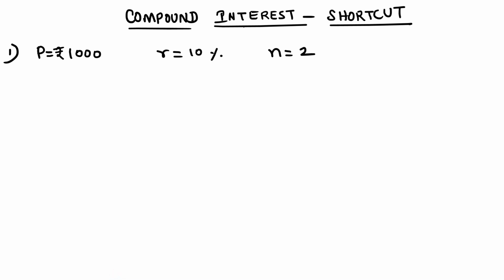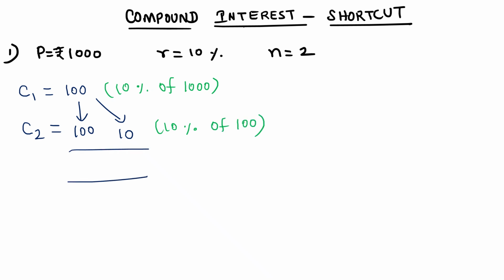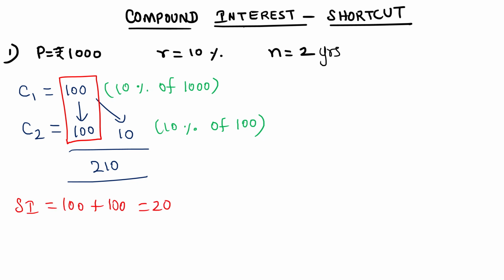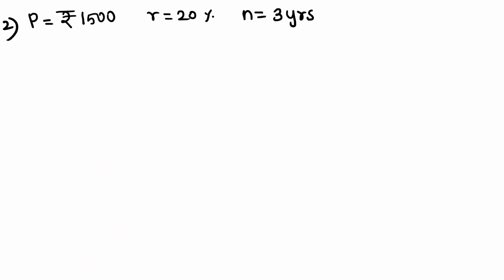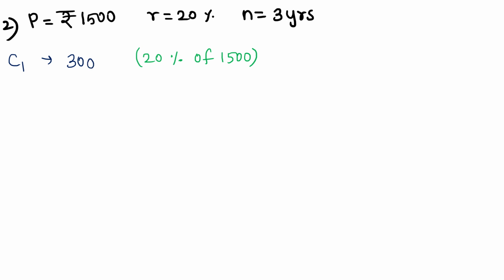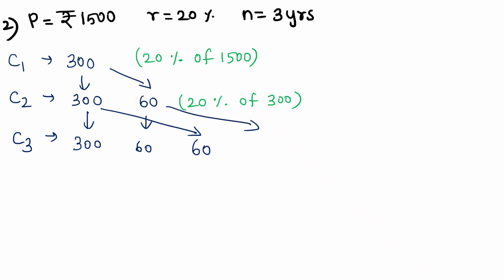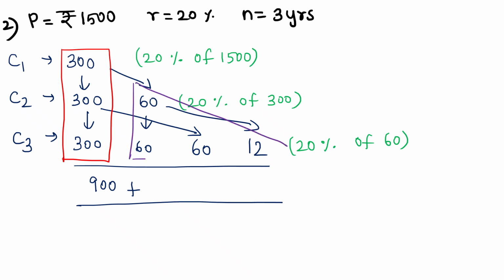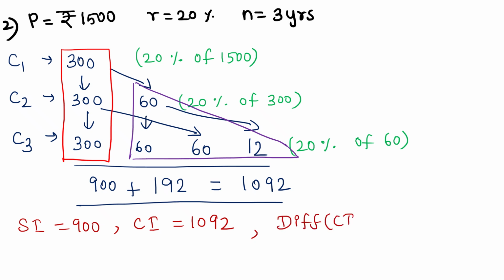Compound interest Shortcut